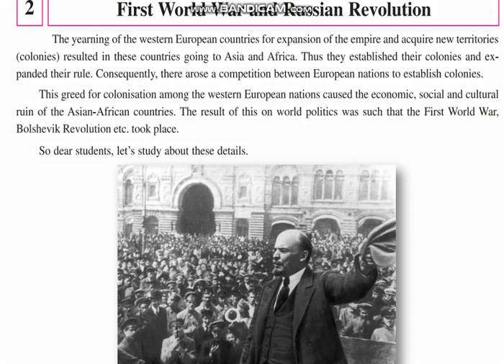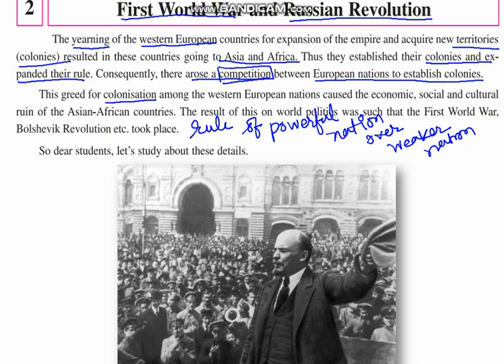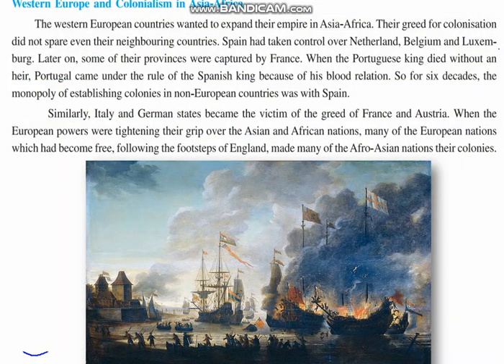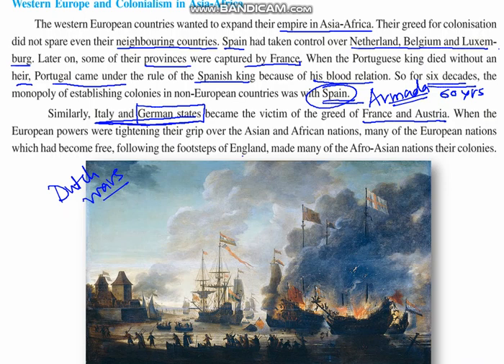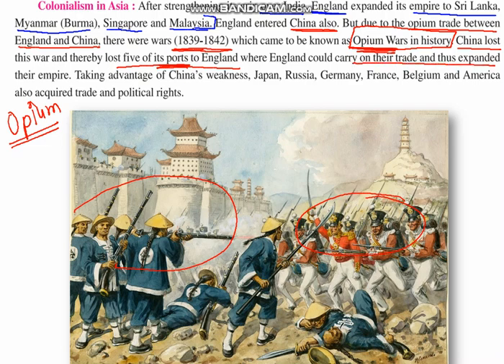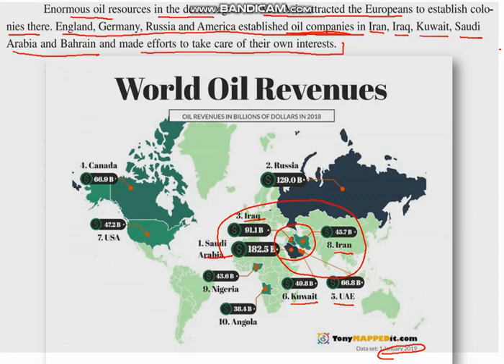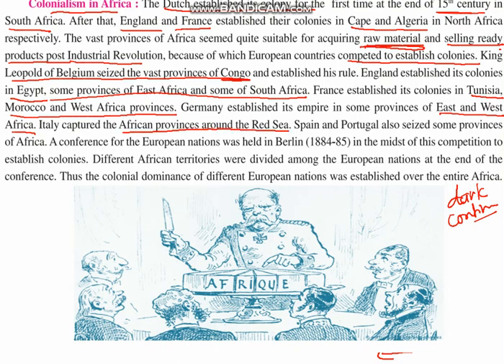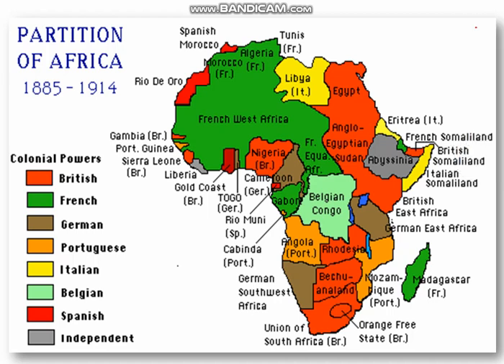STD 9 SO.ST CH 2 LEC 1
CH-2   LEC -1  of SO.ST